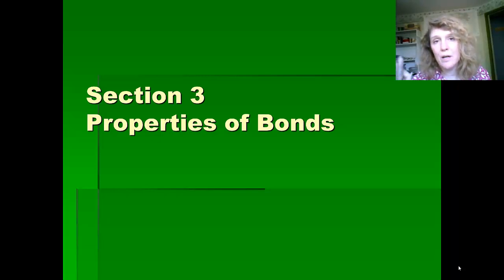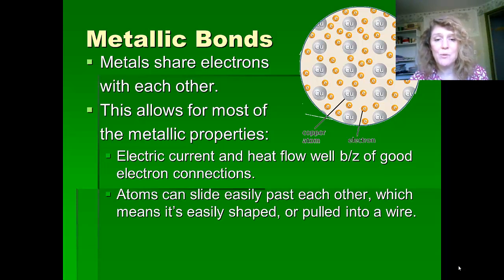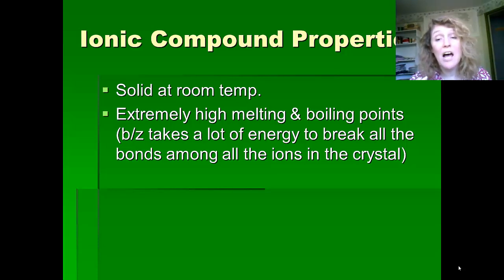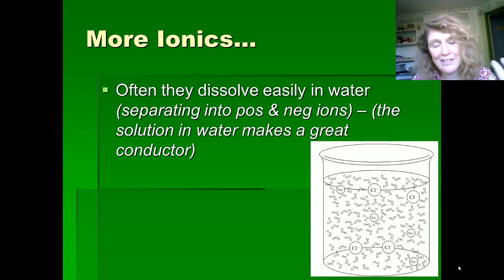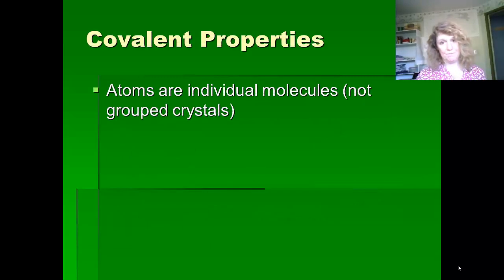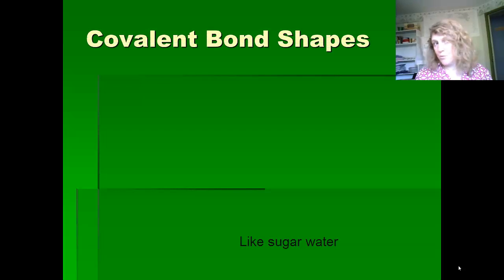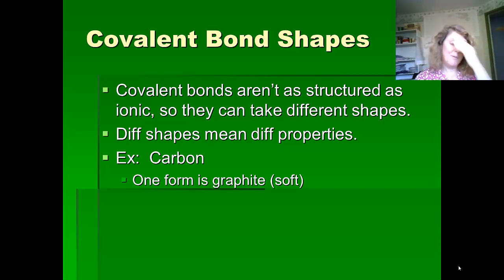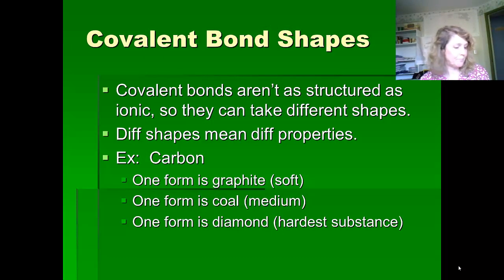Dewar Chem 6-3 Properties of Bonds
Properties of Ionic and Covalent Bonds